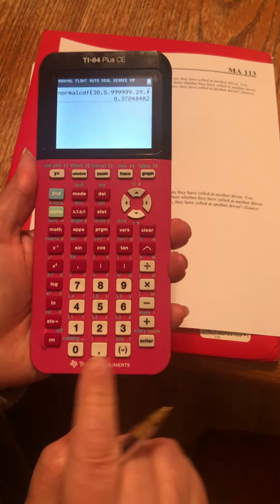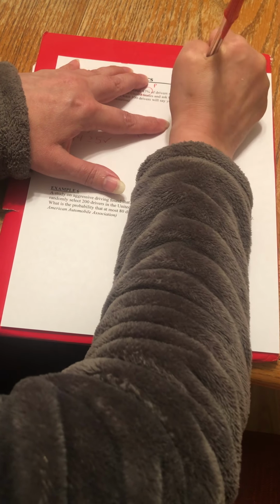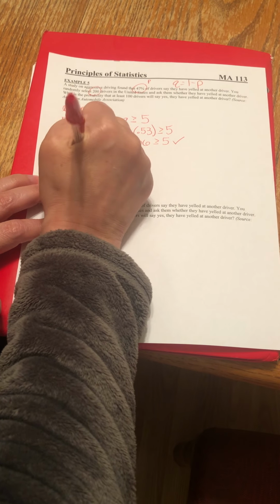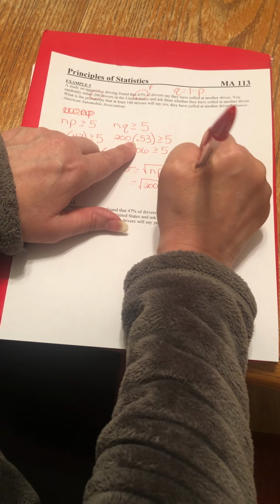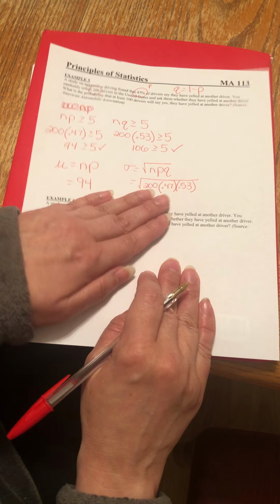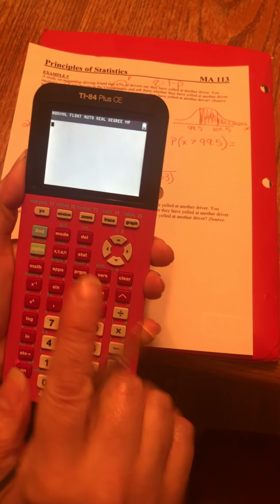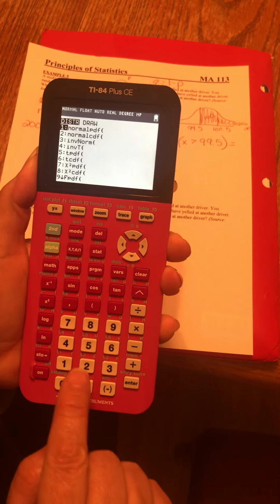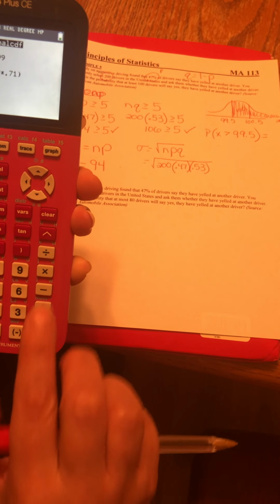Statistics: Section 5.5 Part III